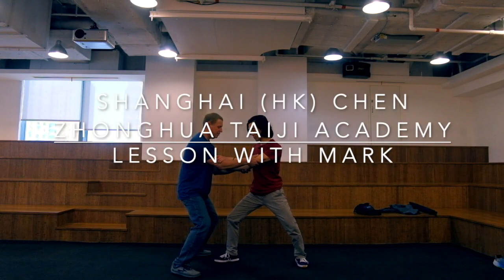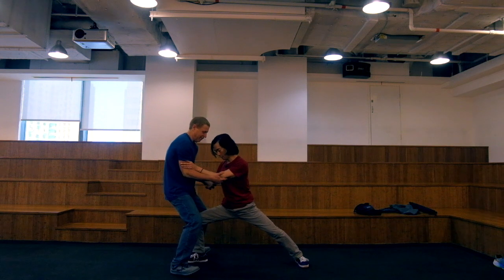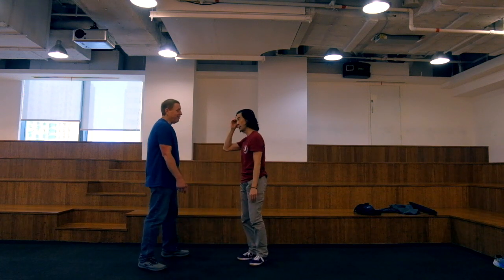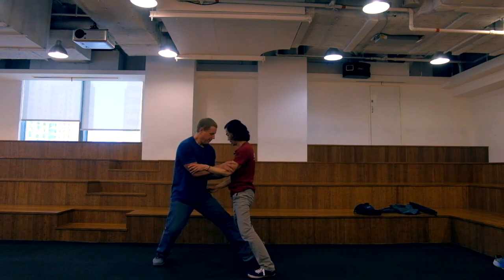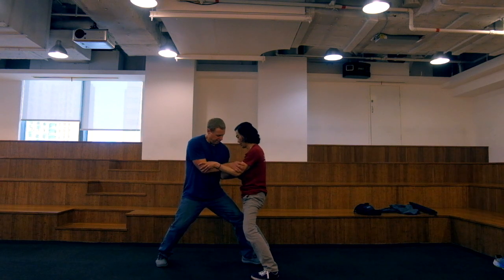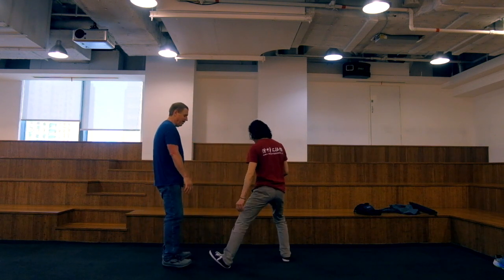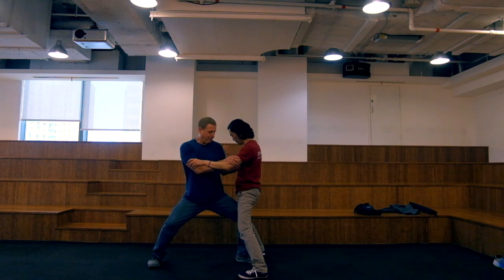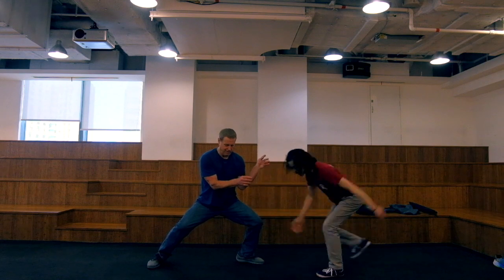Lesson with Mark